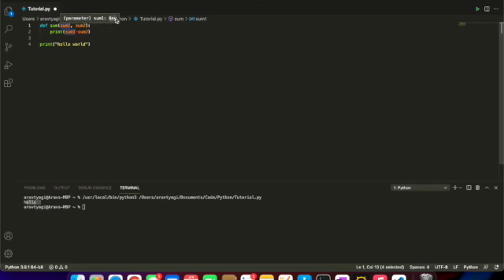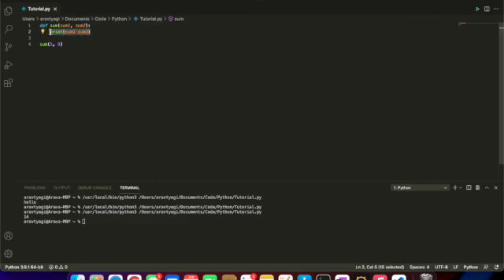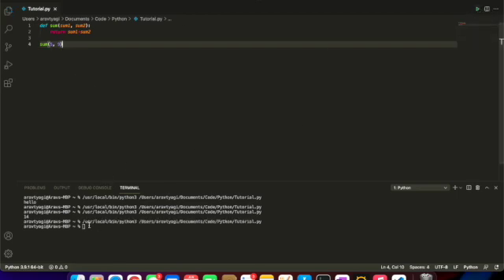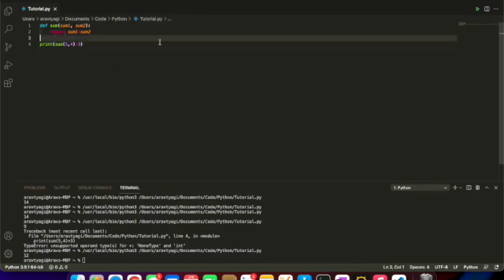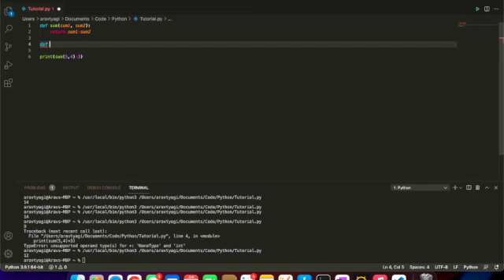Functions in Python